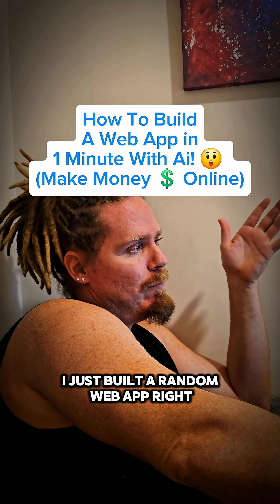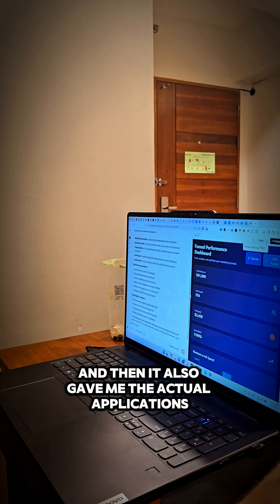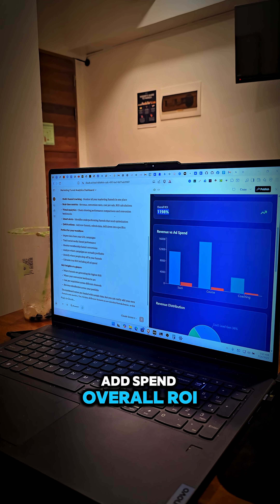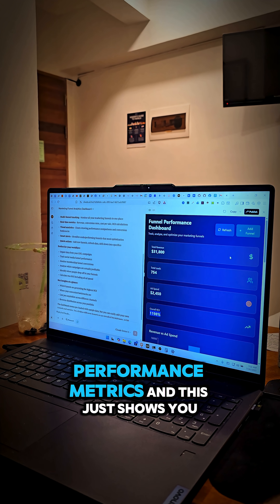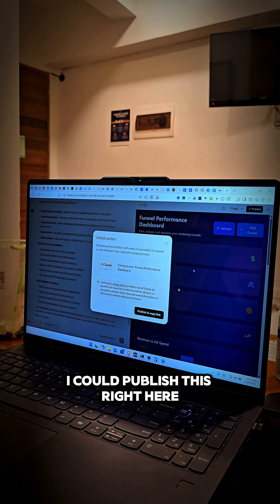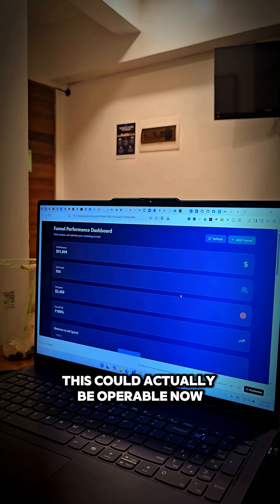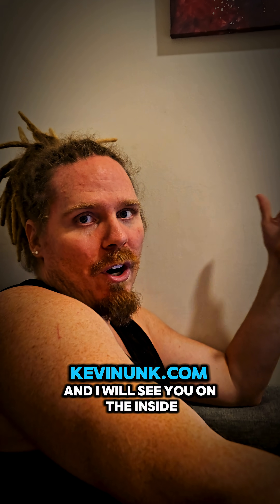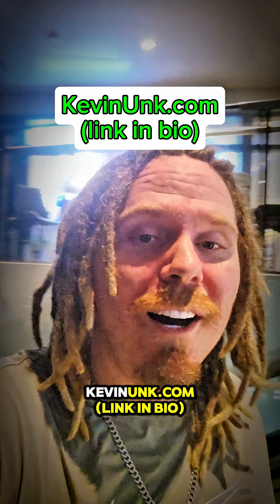How to Build a Web App in One Minute with AI (Make Money Online)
I built a web app in 60 seconds using Claude — one of the most powerful AI tools out right now.

No coding. No dev team. Just one prompt and a basic tech stack.

AI is changing everything. This is just the beginning.

If you want to learn how to automate your business, launch digital products, and make money with AI…

and copy my exact system.